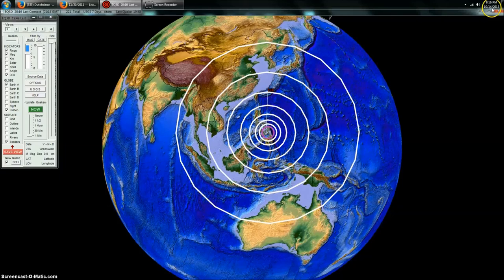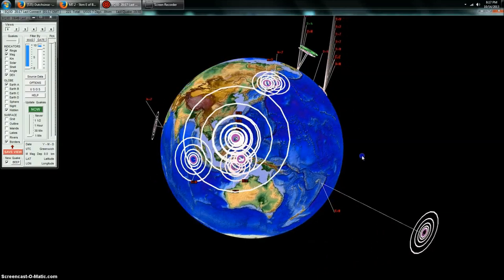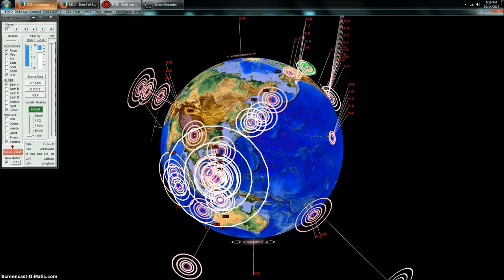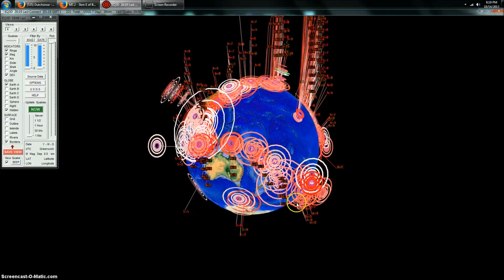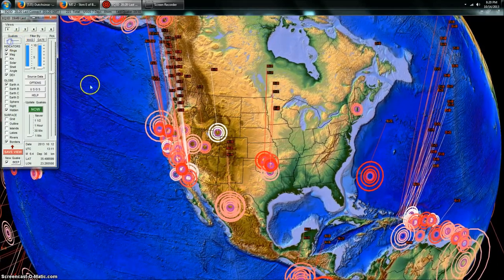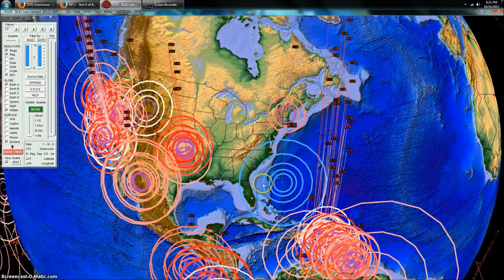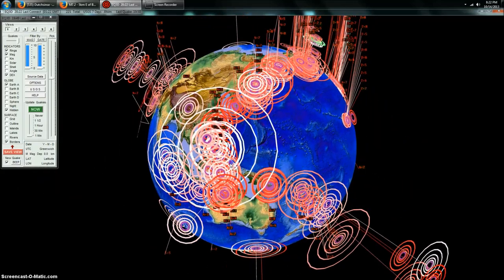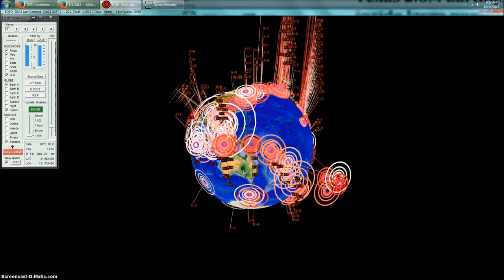10/14/2013 -- 7.3M Earthquake in the Philippines + Global Earthquake Overview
Here is my public facebook page (don't have to be a facebook member to view it ! ) :)

Current statistics for the Philippines 7.3M event (now downgraded to 7.1M)